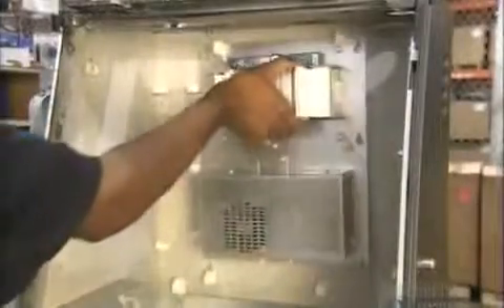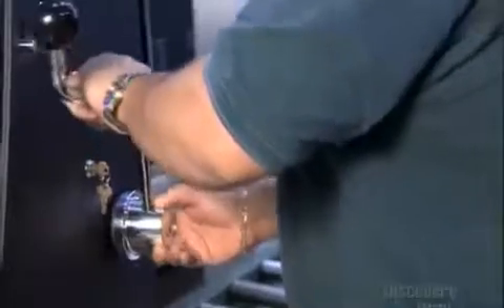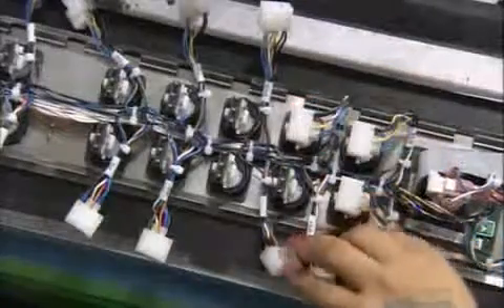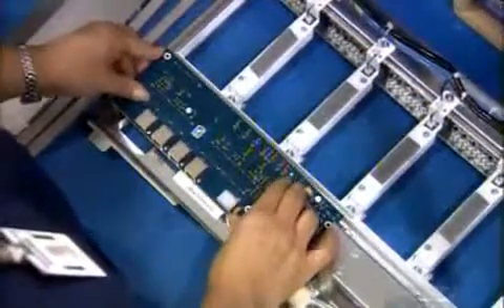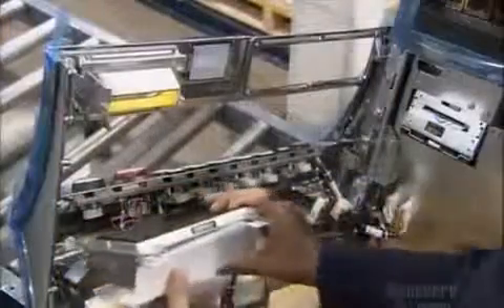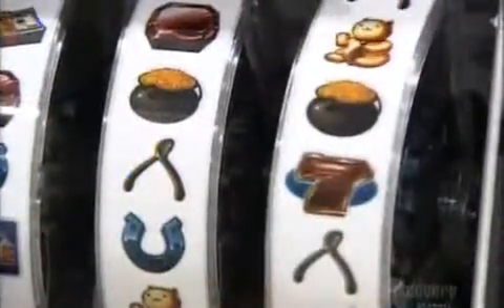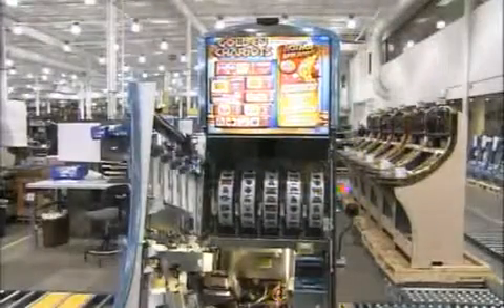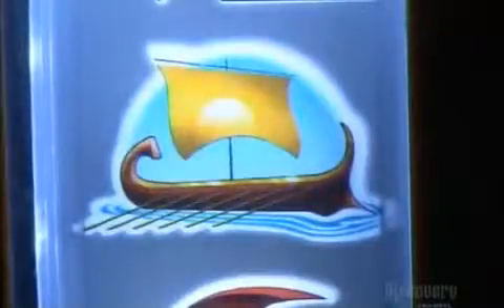A slot machine in the make.mp4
A great video that shows how a slot machine is being created - for more slots info go